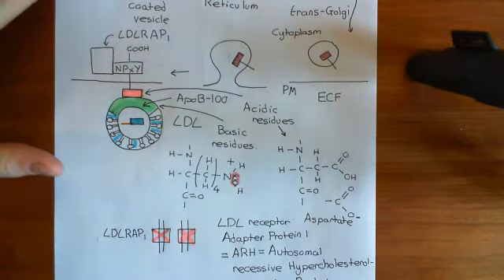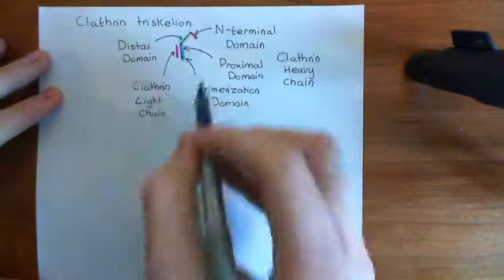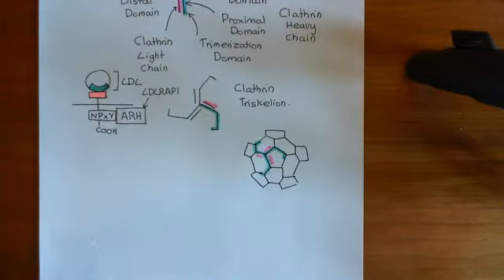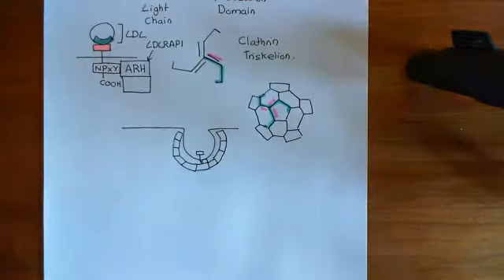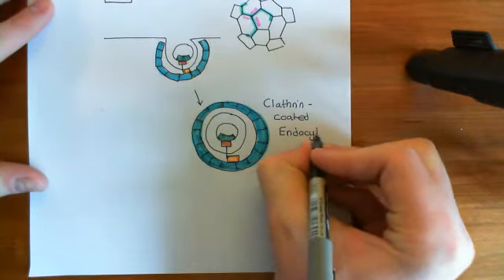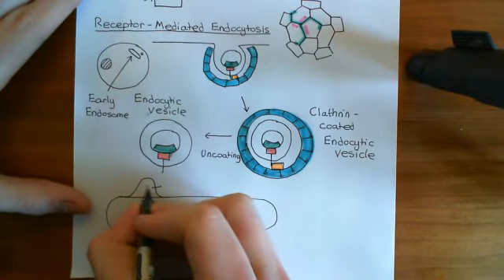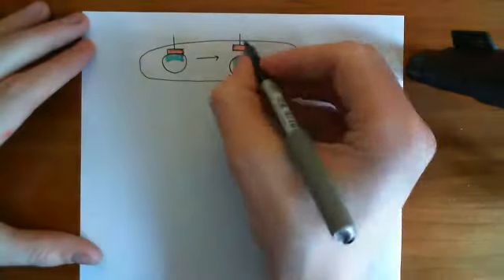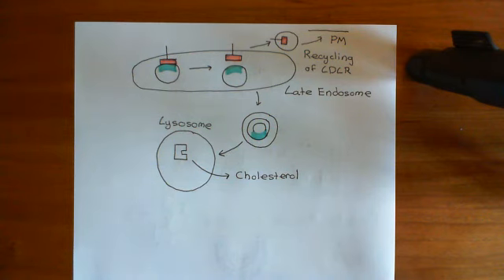The LDL Receptor Part 7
In this video we discuss the origin of LDL molecules as well as the LDL receptor and how it leads to receptor mediated endocytosis of LDL molecules.